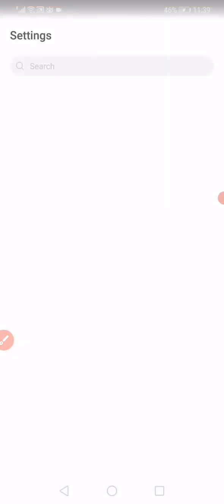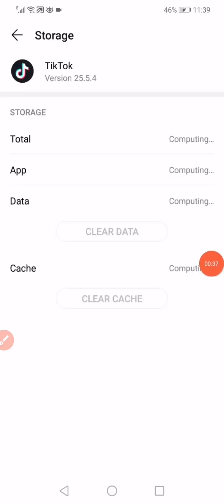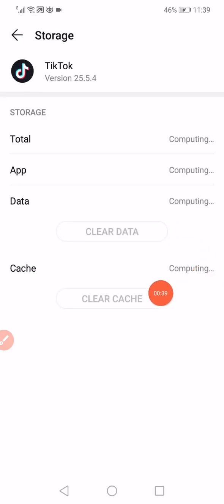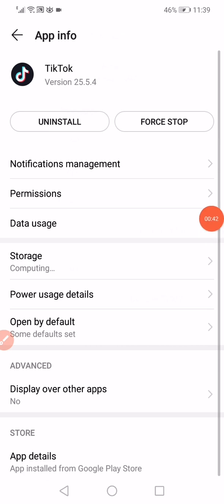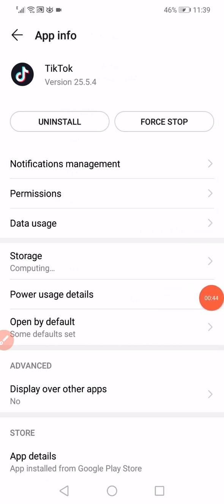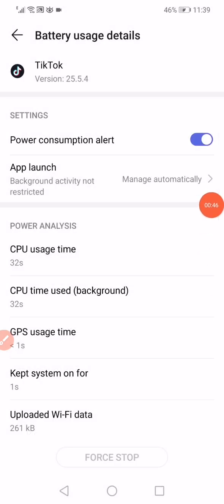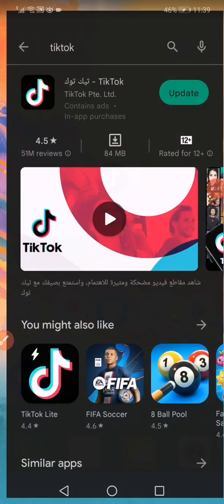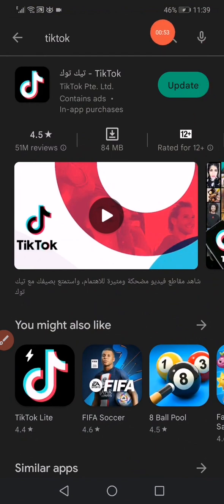How To Fix CapCut Template Not Showing In TikTok on Android and IOS